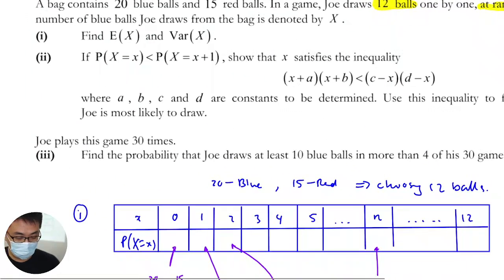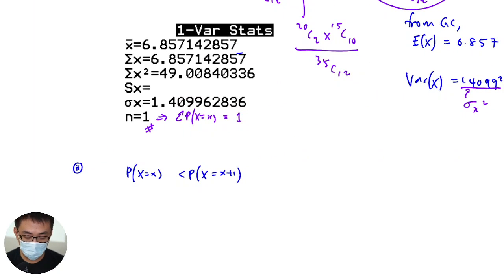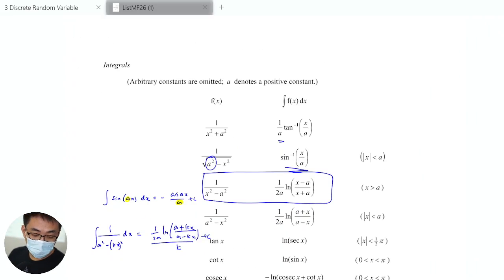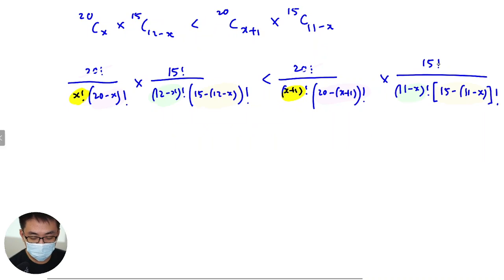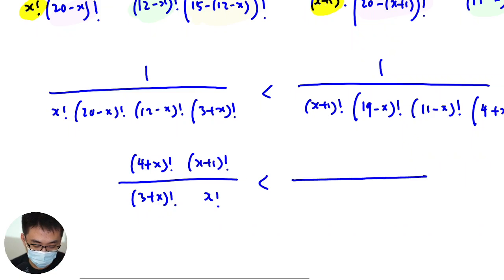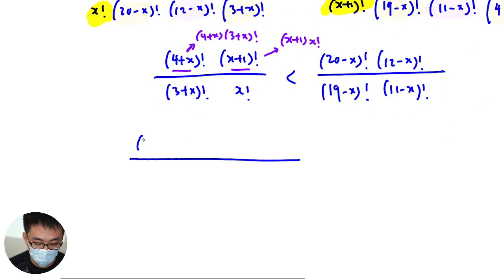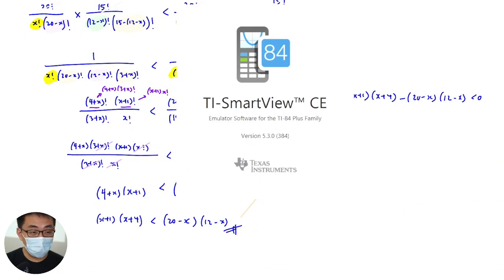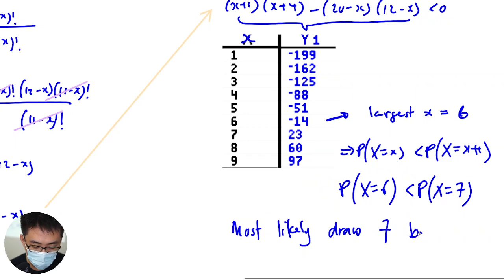H2 Math 2018 RI Common Test 3 J2 Q13 (ii)